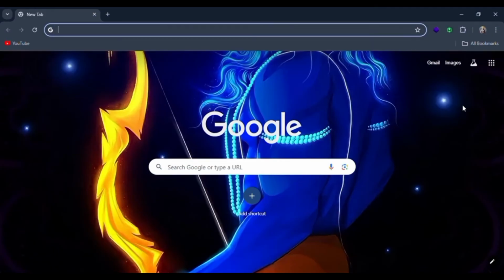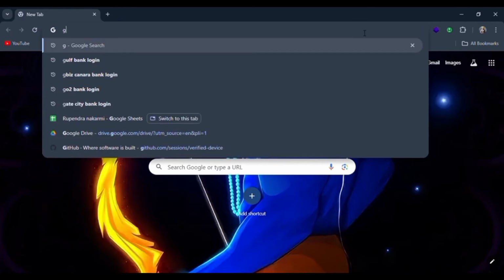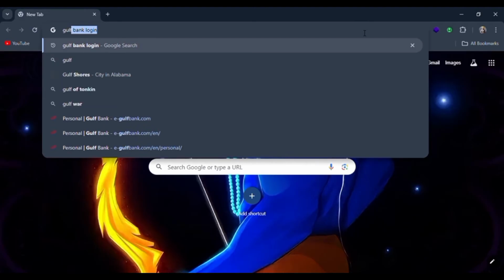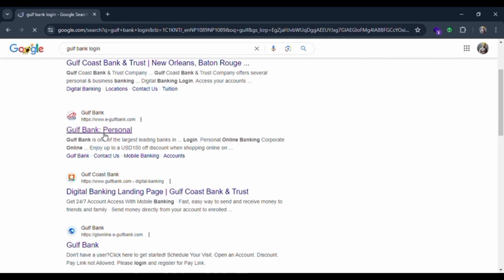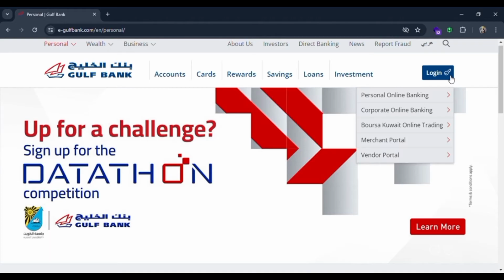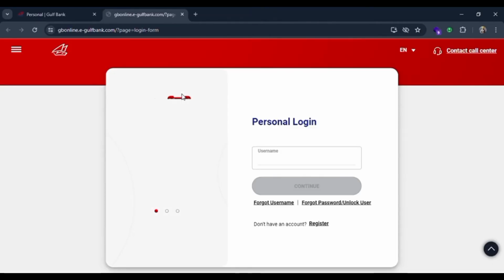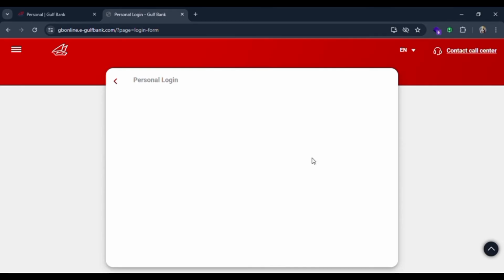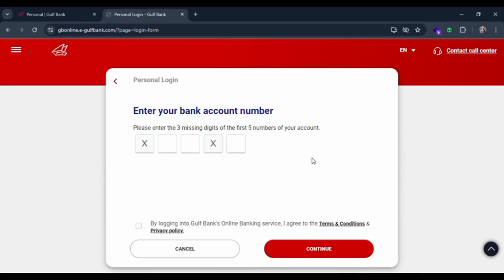How to Login Gulf Bank Account (2024) | Sign In to Gulf Bank Account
Gulf Bank customers can easily access their accounts online for convenient banking. This tutorial demonstrates the login process for Gulf Bank's online banking platform, providing step-by-step instructions on how to securely access your account to check balances, transfer funds, and more.